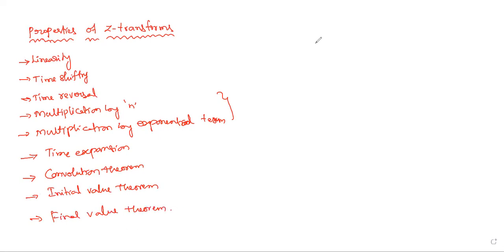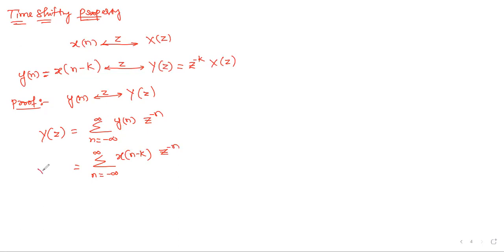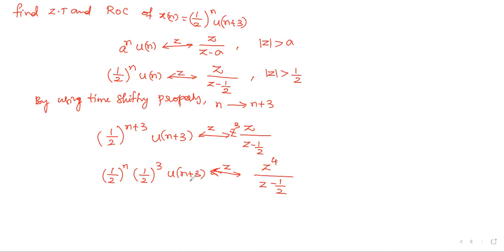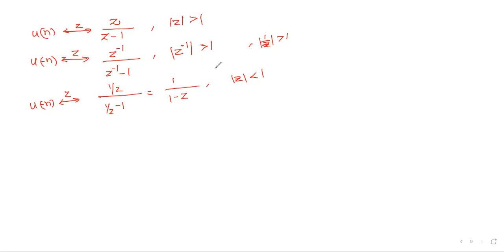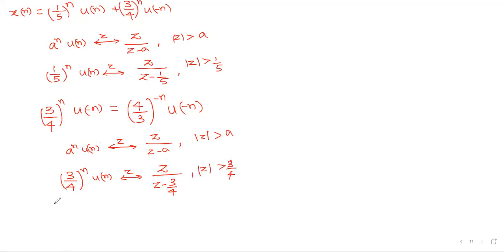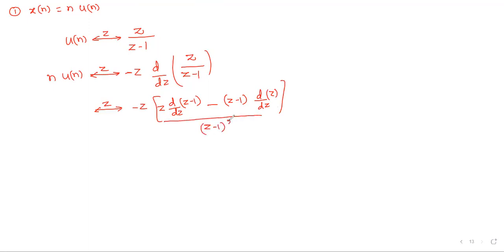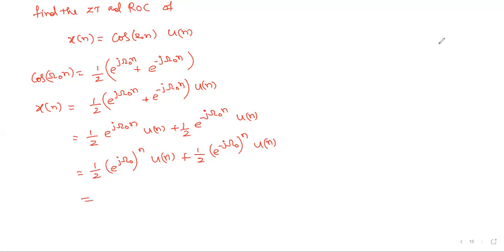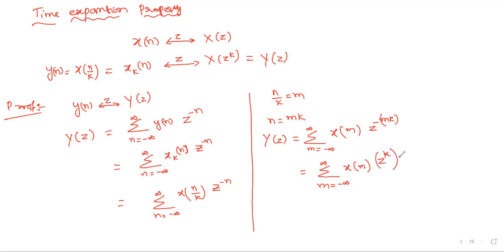Module 5|Lecture 5| Properties of Z Transforms